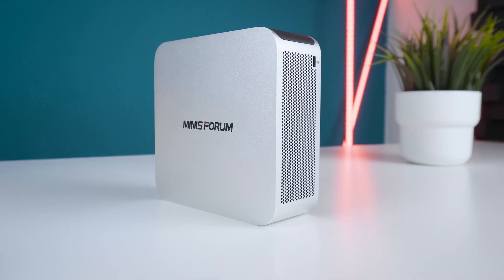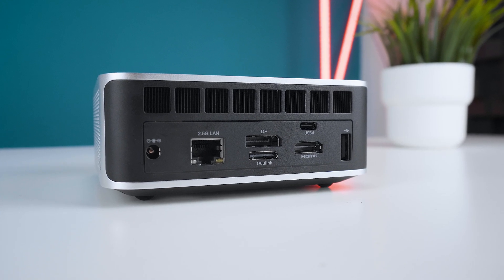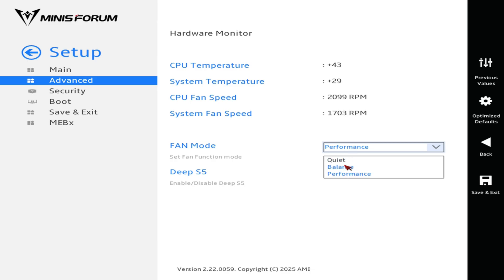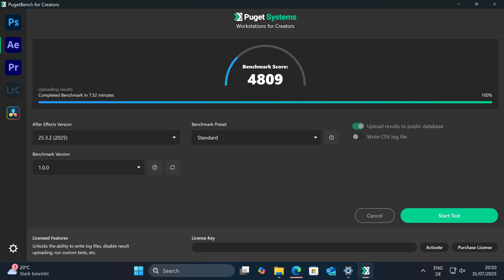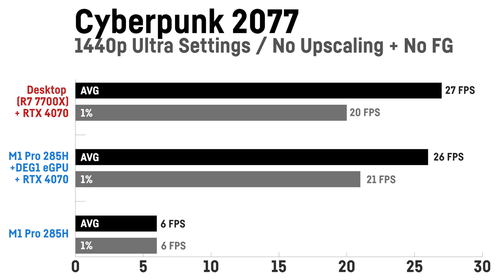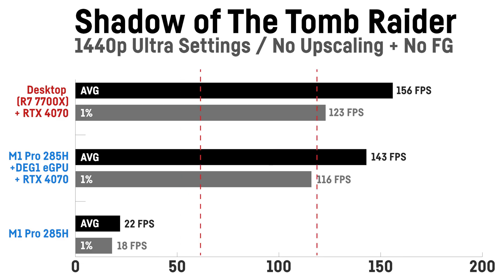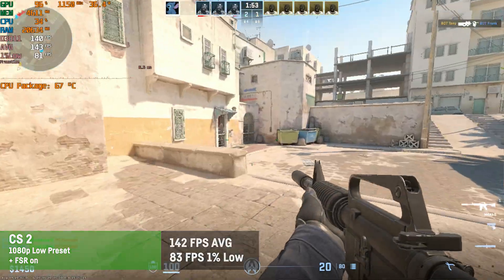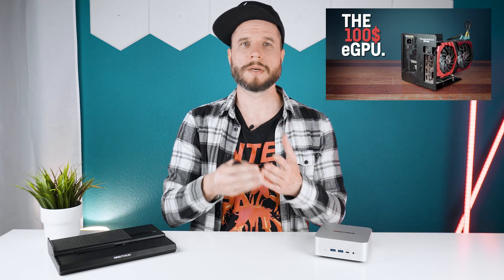MINISFORUM M1 PRO Mini-PC Review + OCulink eGPU Dock DEG1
Let's have a look at the MINISFORUM M1 Pro & the OCulink eGPU Dock DEG1.
Can it replace a Desktop PC while being SO quiet?

00:00 Intro
00:39 Specifications
01:33 Versions and Price
01:52 Ports
04:00 Loudness and Performance Benchmarks
06:25 MINISFORUM DEG1 OCulink eGPU Dock
07:00 Gaming benchmarks with the eGPU (+RTX 4070)
10:35 Gaming on the M1 Pro
12:20 Conclusion

MINISFORUM M1 Pro
Intel Core Ultra 9 285H
6P / 8E / 2LP Cores (16 Cores)
32GB DDR5 5600MT/s RAM
(upgradable)
1TB M.2 PCIe Gen4 SSD
(upgradable + 2nd Slot)
Wifi 7 + BT 5.4
120W AC Adapter
Windows 11